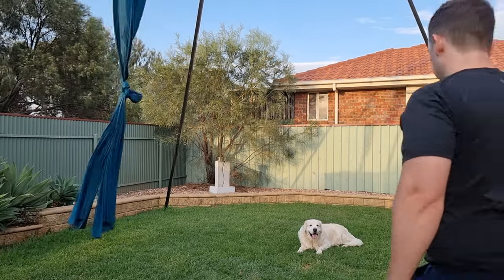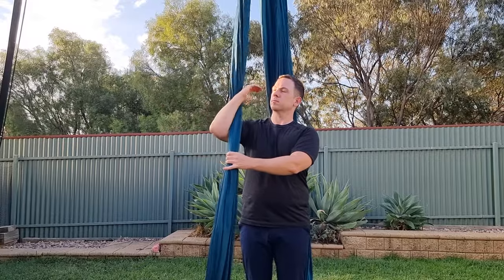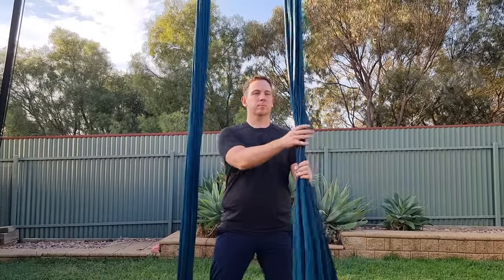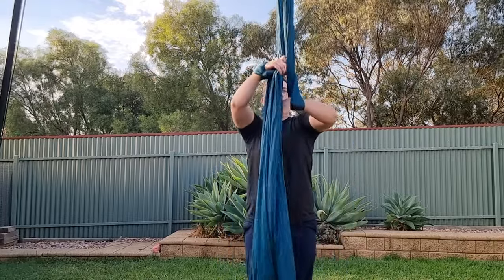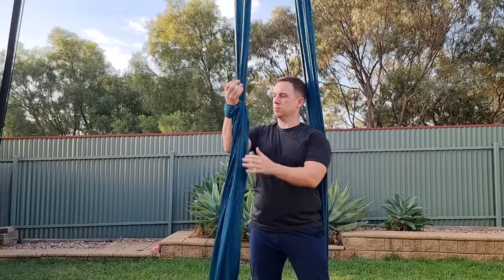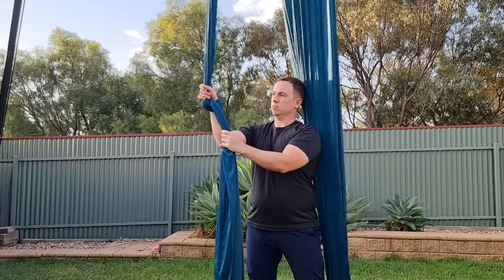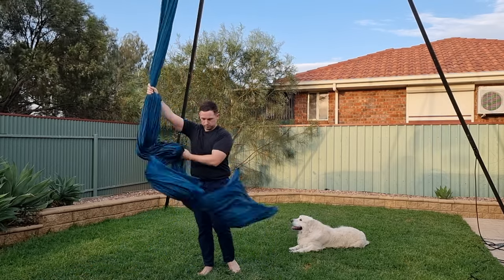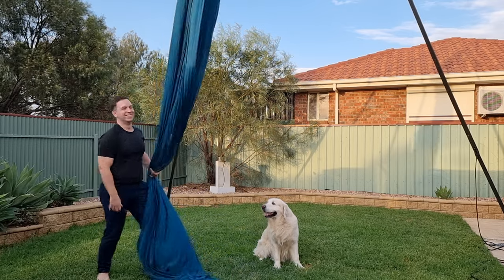Figure 8 and Straps Lock Aerial Silks Tutorial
Today I'll show you how to do 2 different types of wrist locks on Aerial silks. You'll Learn how to do them, the differences, common mistakes and what they can be used for.

Remember, You got this!

TIMESTAMPS:
00:00 Introduction
00:33 Single Figure 8 Lock
01:31 Double Figure 8 Lock
02:01 Single Figure 8 Both Silks
02:27 Straps Lock
02:59 Mistakes
03:30 Differences
03:49 Conditioning

SHARE THE LOVE:
If you love the channel and would like to show your support, it will help me to improve the quality of my videos by upgrading equipment and creating courses to help you succeed!

MY EDITING TECH:
🍎 Mac Mini M1
⌨️ Logitech MX Keys
🖱 Logitech MX Master 3
⌨️🖱 Logitech Mx Combo
🎙 Rode NT-USB Mini Mic
💾 Samsung T7 1TB SSD
🔊 UE BOOM 2

I'm Brendan, a Physiotherapist based in Australia. I make videos on Aerial Silks tutorials, strength, flexibility and lifestyle.

GET IN TOUCH:
If you'd like to talk, I'd love to hear from you.